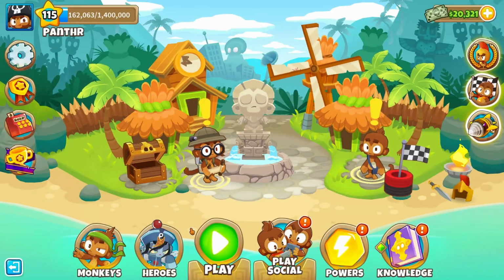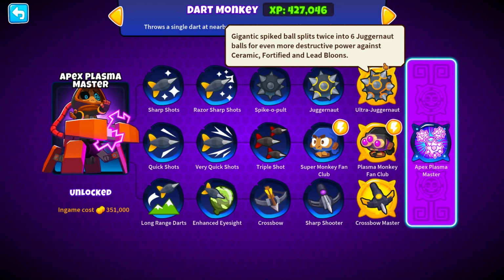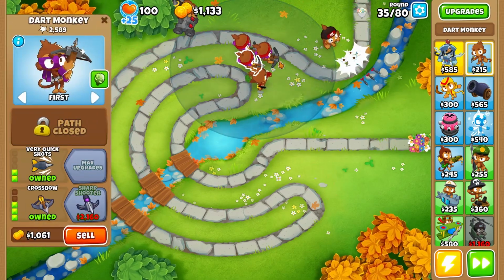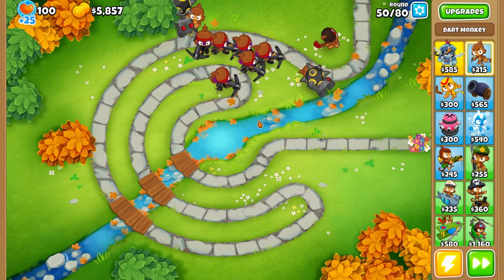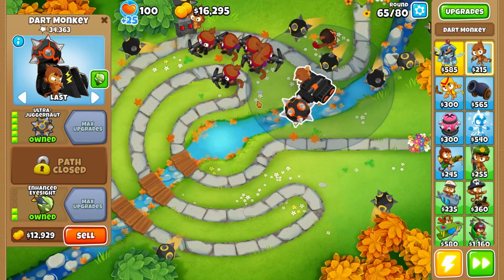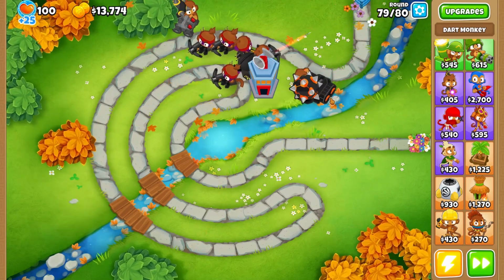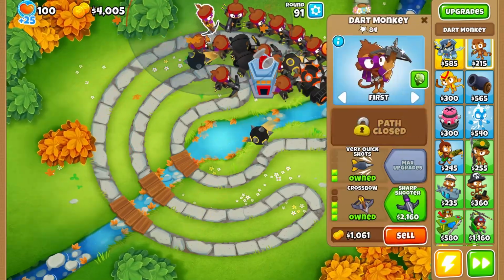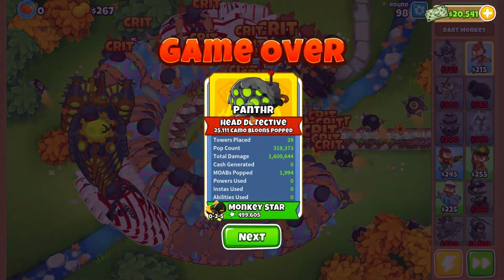Can I Make it to Round 100 With the Worst Monkey in the game?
This took a lot of time to make. Sub!